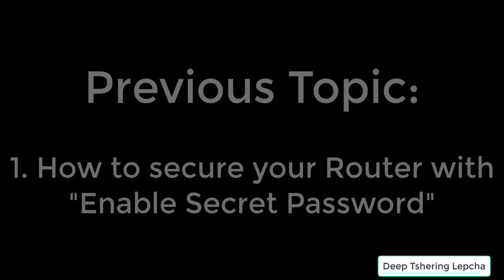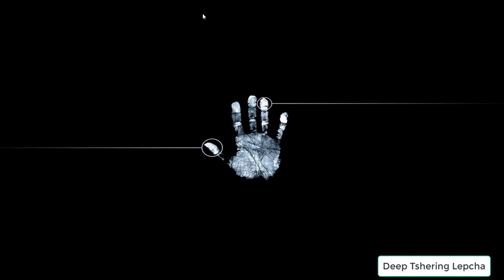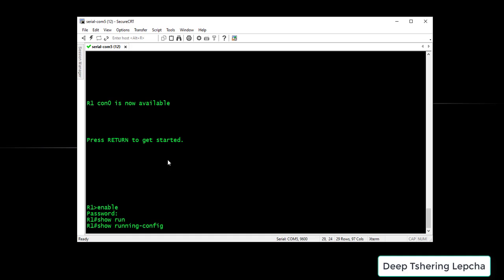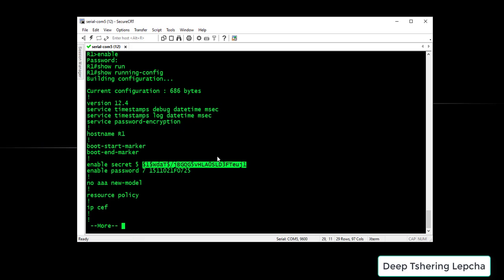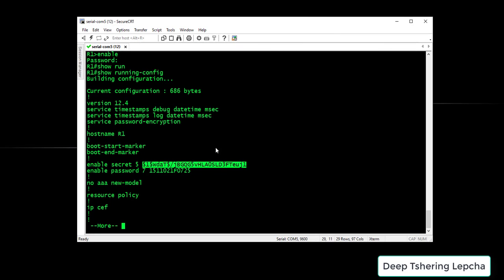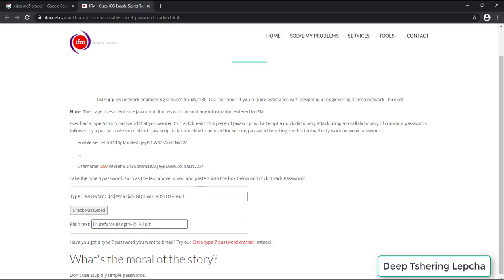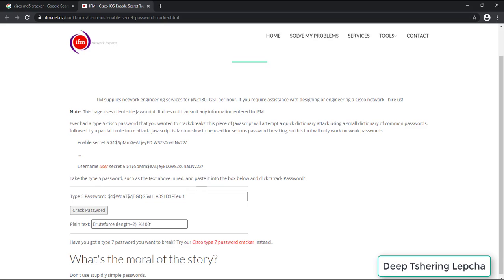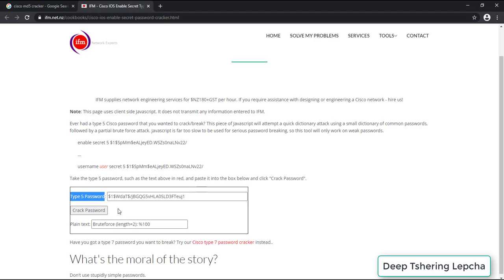6.1.14.Online Cracking or Decrypting Enable Secret Password (MD5) of Cisco Router 1841